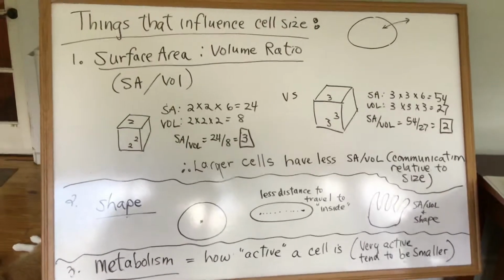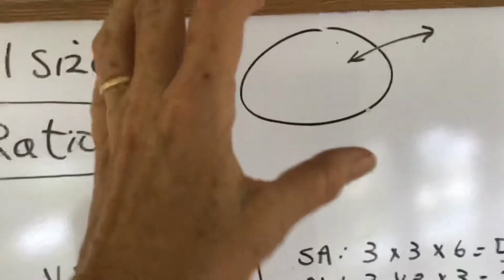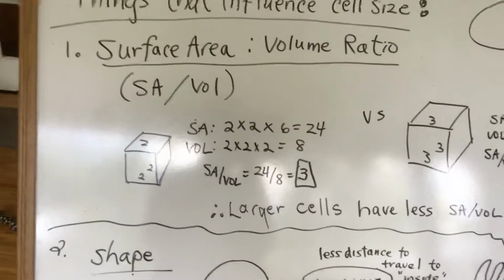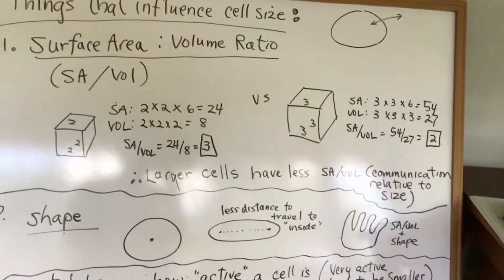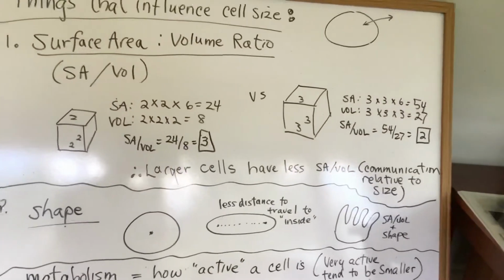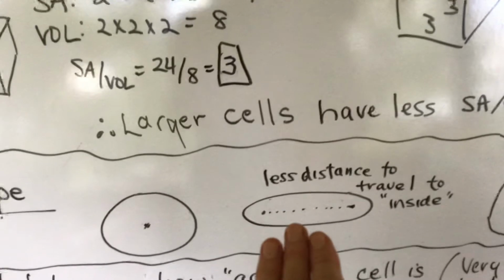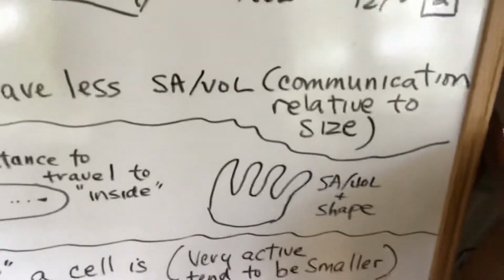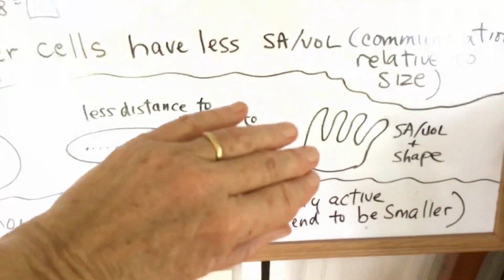Coronacam Cell Size